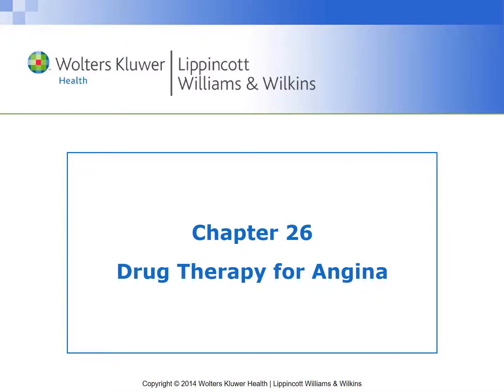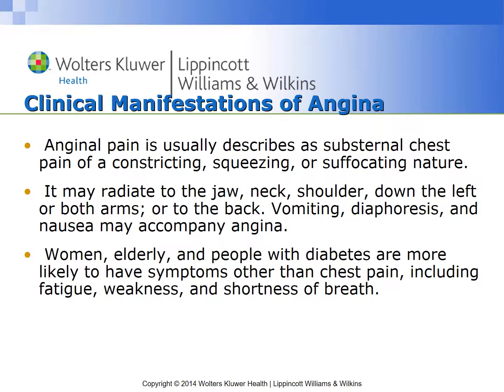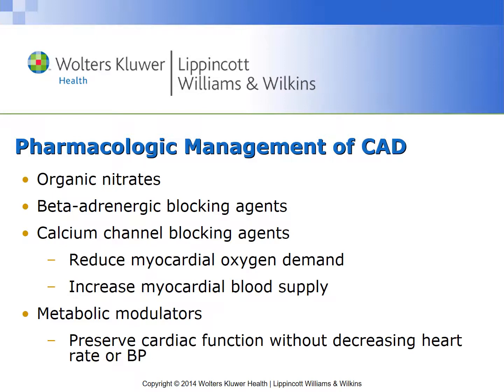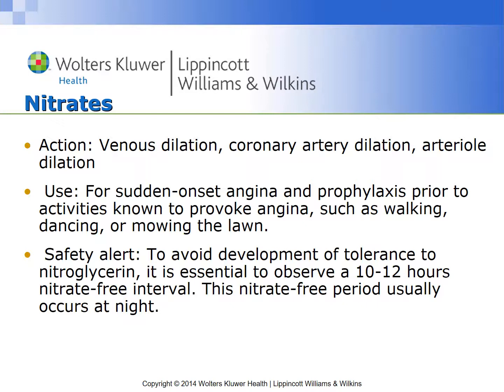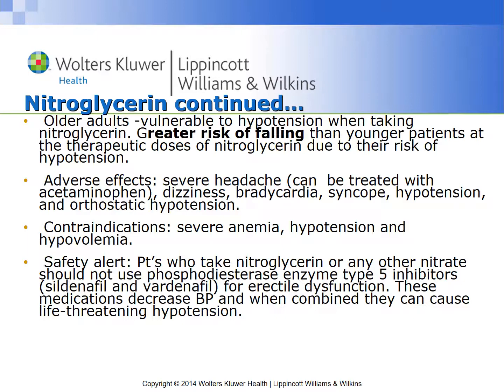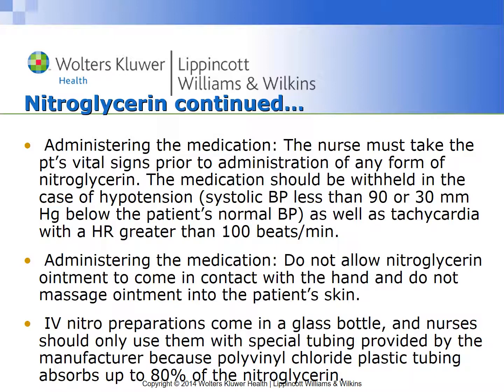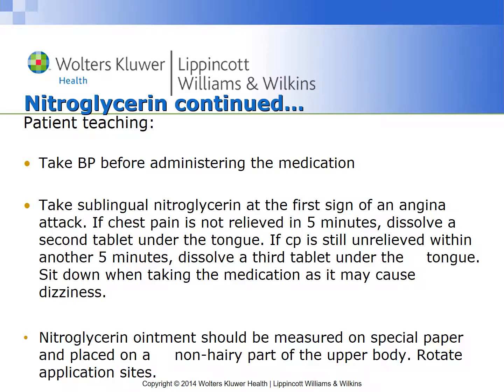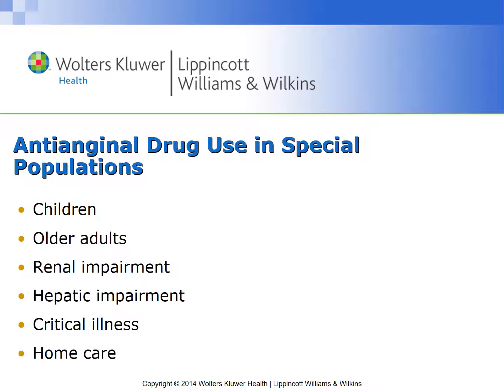NUR 236 Unit 5 Chapter 26 Podcast